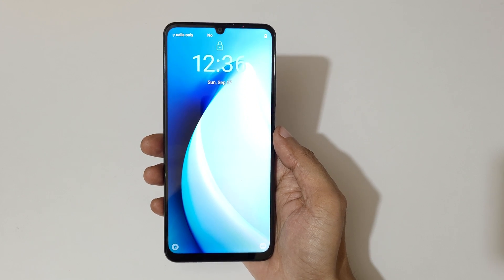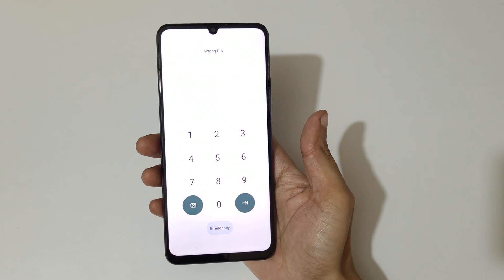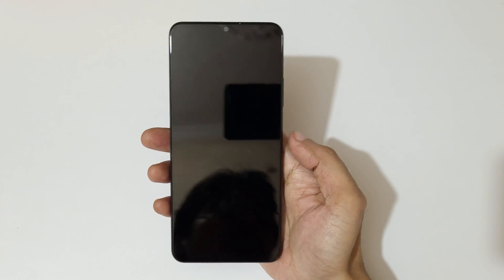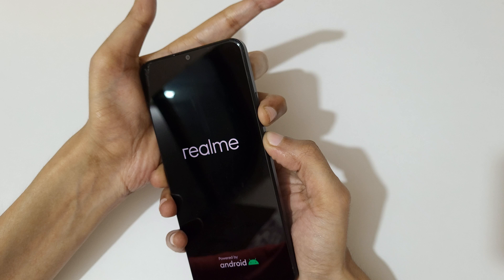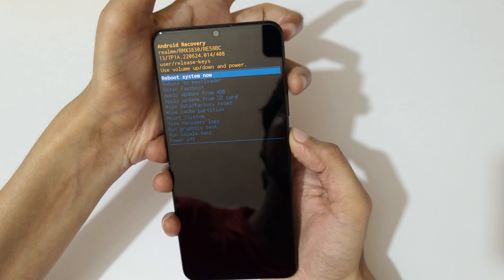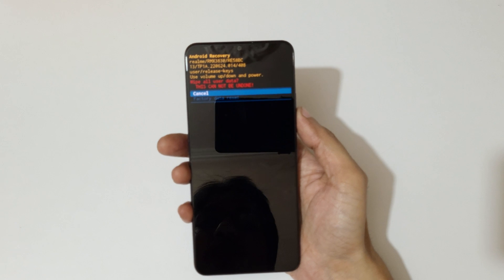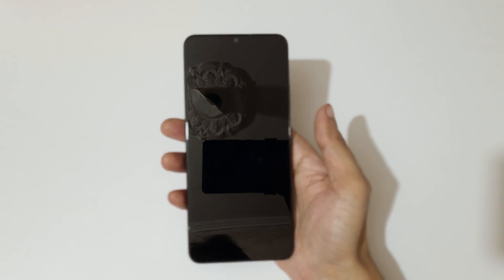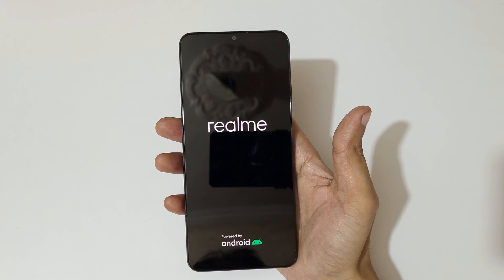How to Hard Reset Realme C51 - Forgotten Password/Factory Reset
How to Hard Reset realme C51 Smartphone. If you forgot the security password of your realme C51, This will work for C51 and any other realme Smartphone. [Factory reset/wipe all data]